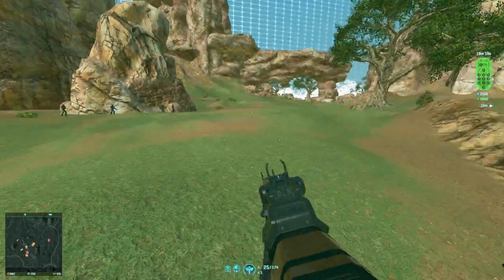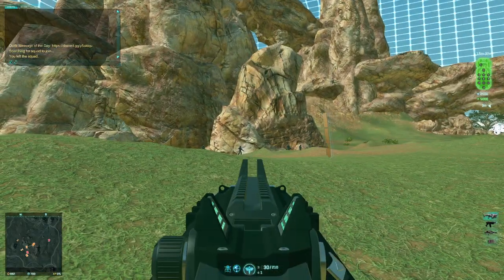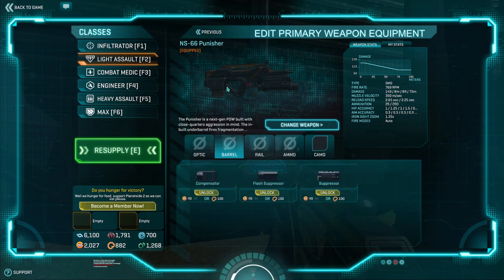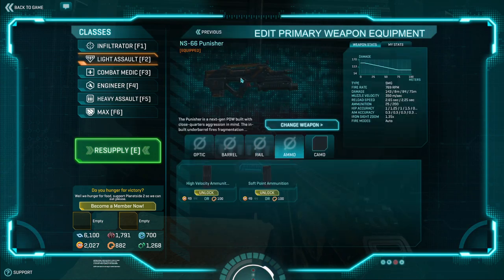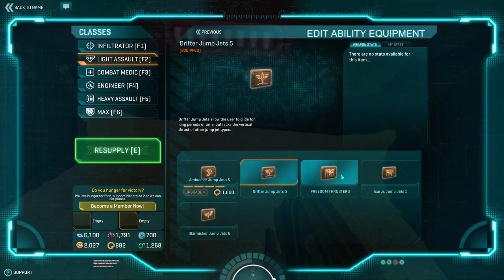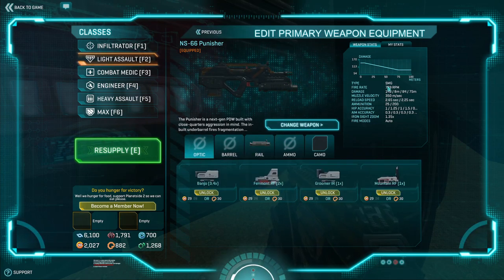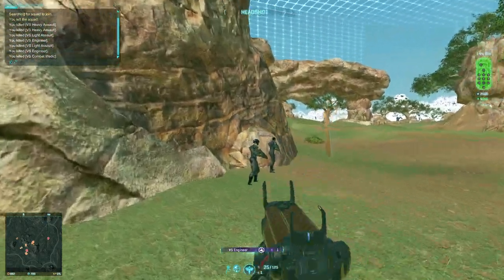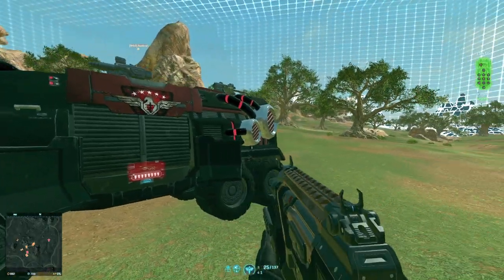NS 66 Punisher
Quick look at the unique Punisher SMG.